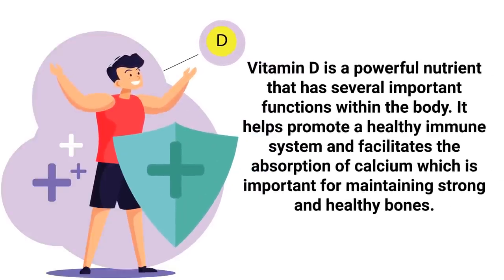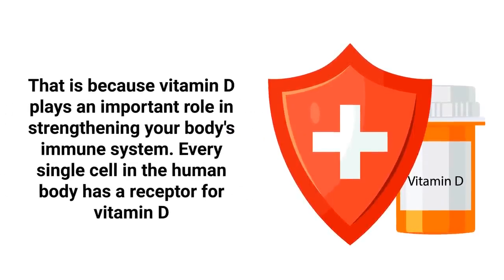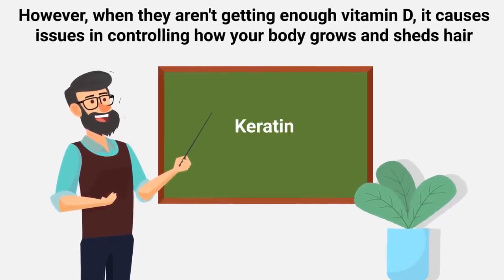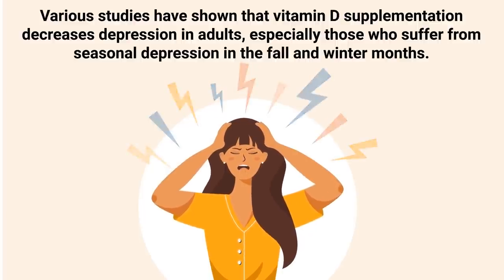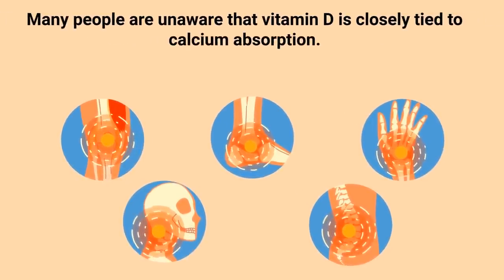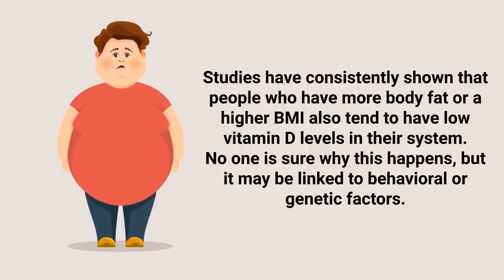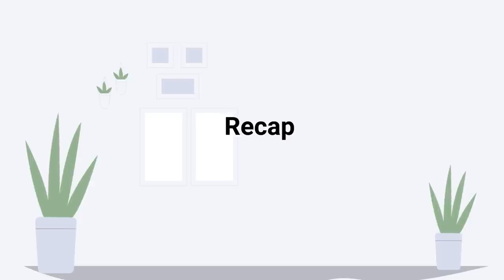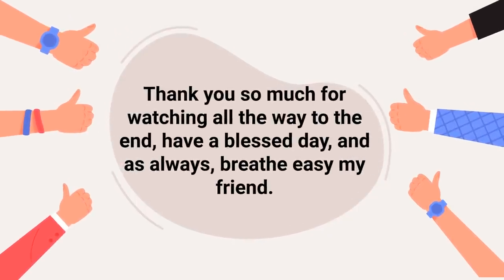☀️Top 10 Signs of Vitamin D Deficiency That You MUST Know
This video breaks down the top 10 signs of Vitamin D Deficiency that you MUST know in order to improve your overall health.

➡️ Being Sick More Often
That is because vitamin D plays an important role in strengthening your body's immune system. Every single cell in the human body has a receptor for vitamin D.

➡️ Increased Levels of Fatigue
Life can be very busy, and most of us normalize feeling tired pretty much all the time. However, it's important to remember that ongoing fatigue can seriously impact your quality of life and overall health. There are many causes of increased fatigue, including vitamin D deficiency.

➡️ Hair Loss
Your skin has special cells that are responsible for processing a protein known as keratin which helps metabolize vitamin D in the skin. However, when they aren't getting enough vitamin D, it causes issues in controlling how your body grows and sheds hair.

➡️ Slow Wound Healing
If you have a wound that is taking much longer to heal than normal, this could be caused by a vitamin D deficiency. Remember that vitamin D plays a key role in helping the body process keratin which is a protein that is vital to the health of our skin.

➡️ Increased Feelings of Depression
Not all doctors agree that vitamin D deficiency can cause increased feelings of depression. However, there is strong evidence that not getting enough of this vitamin can have a substantial impact on your mood.

➡️ Increased Muscle Pain
Every cell in the human body has receptors for vitamin D. This includes the nerve cells that are responsible for sensing pain as well.

➡️ Bone Loss
Many people are unaware that vitamin D is closely tied to calcium absorption. If your body isn't getting enough vitamin D, over time, your bones may become weaker because they aren't getting enough calcium.

➡️ Increased Lower Back Pain
Bone weakness is one of the primary causes of chronic lower back pain in adults. Doctors have noticed a significant connection between complaints about chronic low back pain and those with a vitamin D deficiency.

➡️ Weight Gain
Studies have consistently shown that people who have more body fat or a higher BMI also tend to have low vitamin D levels in their system. No one is sure why this happens, but it may be linked to behavioral or genetic factors.

➡️ Erectile Dysfunction
Vitamin D plays a key role in boosting the cardiovascular system and maintaining circulation. A study found a significant link between low vitamin D levels and the severity of ED. Researchers also found that the symptoms are worse in individuals with low levels of vitamin D compared to those with normal.

⏰TIMESTAMPS
0:00 - Intro
1:03 - Being Sick More Often
1:34 - Increased Levels of Fatigue
2:14 - Hair Loss
2:46 - Slow Wound Healing
3:17 - Increased Feelings of Depression
4:04 - Increased Muscle Pain
4:52 - Bone Loss
5:23 - Increased Lower Back Pain
5:56 - Weight Gain
6:47 - Erectile Dysfunction